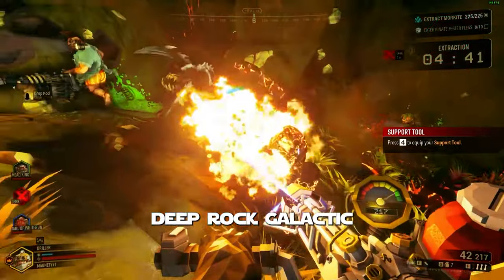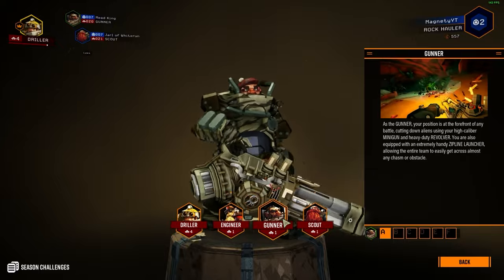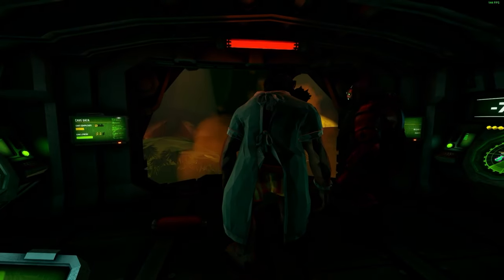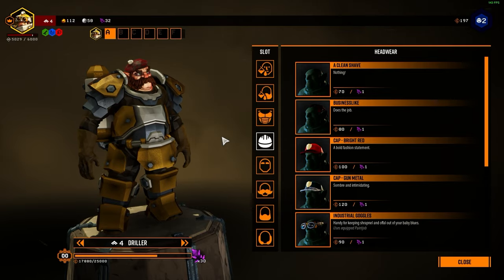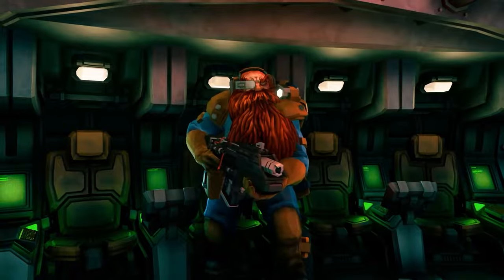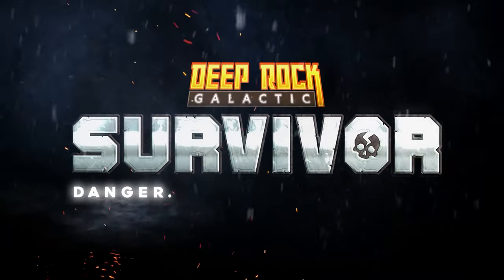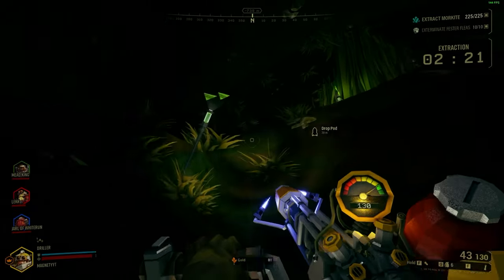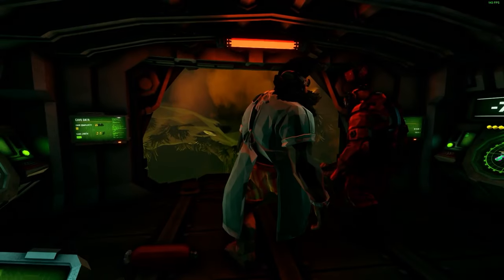Am I The Only One Who Forgot About This Game? A DRG Sequel?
Deep Rock Galactic is a game I DEFINITELY forgot existed. I had a blast playing this game with my friends and wish I had more to play with. I can't wait for the sequel! DRG (in my eyes) is the game that truly started the Arcade Extraction shooter genre. It is definitely NOT the stereotypical epitome of an extraction shooter, but looking at it today... It's quite similar...

🗣️🎙️Join The Community Discord! :D

00:00 Intro
00:41 Gameplay overview
00:49 Characters
01:19 What a run looks like
02:04 Updates
03:20 The Sequel
04:38 Open Ended Development?
05:34 Outro